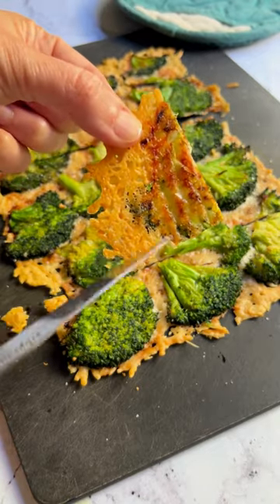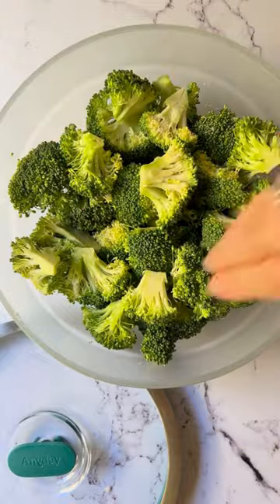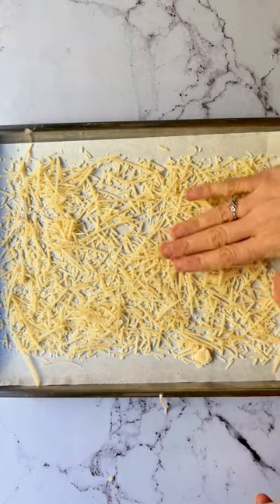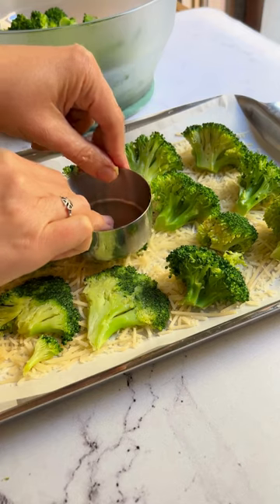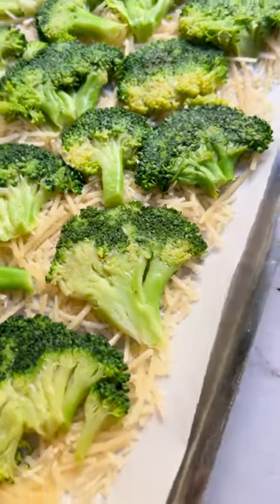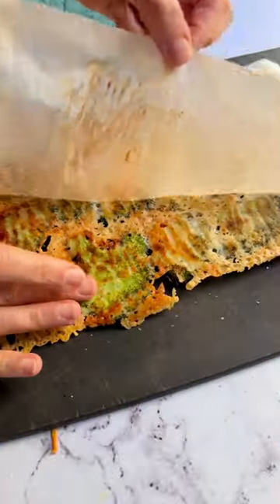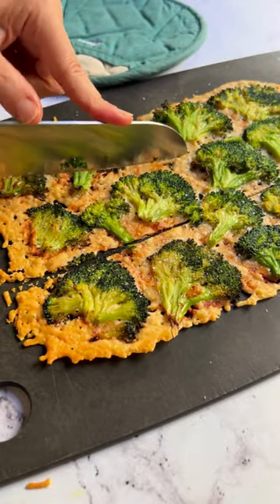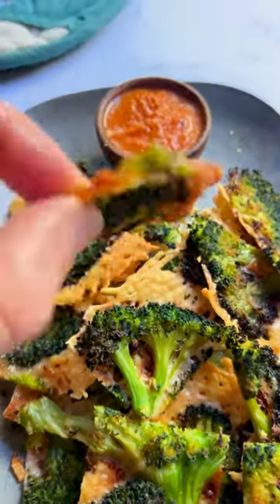Unbelievably crispy SMASHED parmesan broccoli!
This cheesy broccoli bark by @hungry.happens is the kind of snack that makes you WANT to eat your veggies. Instead of boiling the broccoli, use this genius shortcut: steam it in the microwave to make it easy to smash. While the broccoli cooks I sprinkle a generous amount of parmesan on a tray (and I mean generous) Now here comes the fun part. Once the broccoli is cooked, smash each floret directly into the parmesan with the bottom of a glass or measuring cup!!! Bake for 25-30 minutes at 425°F or until crispy. I like cutting it into crispy parmesan broccoli chips and enjoy each salty, crunchy bite.